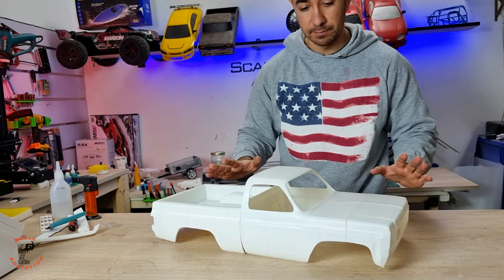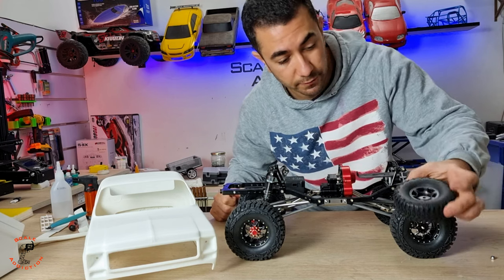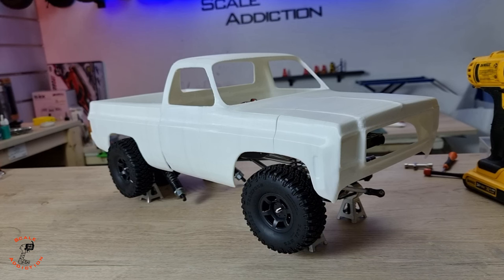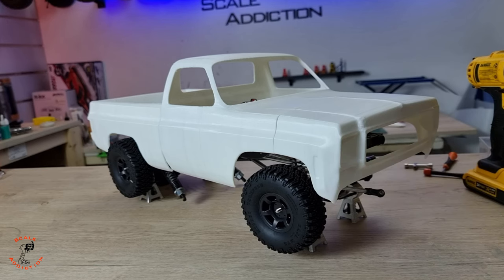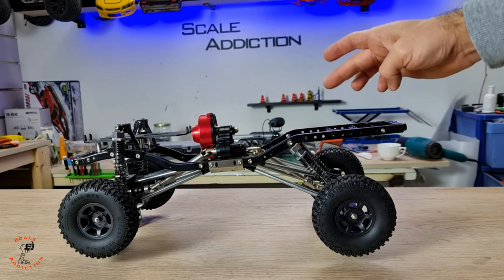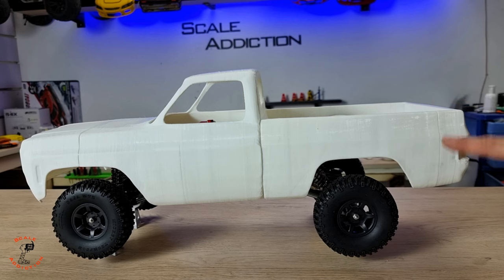3D printed Chevy Blazer k5 for SCX10 Chassis / How to 3d print rc car body/ Painting rc body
Crawler Car Truck SCX10 Upgrade
Tires for RC Crawler truck

In todays video i will 3D printed Chevy Blazer k5 for SCX10 Chassis, which it will be 313mm wheelbase and 2.5mm thick and i will show the techniques i use of How to 3d print rc car body and Painting rc body